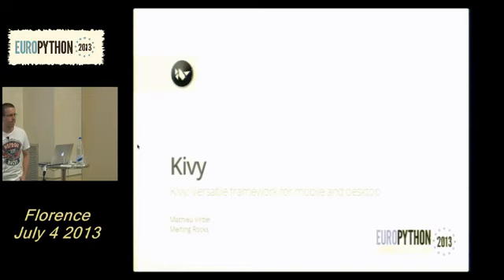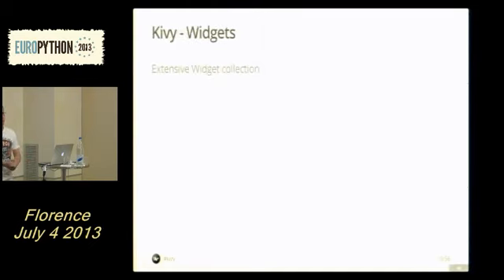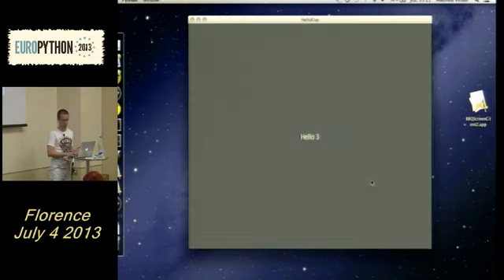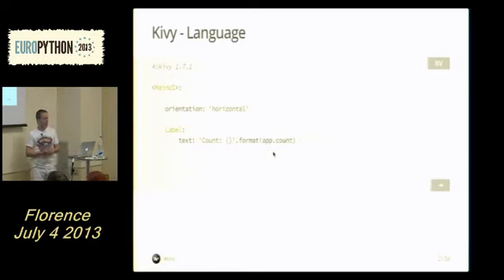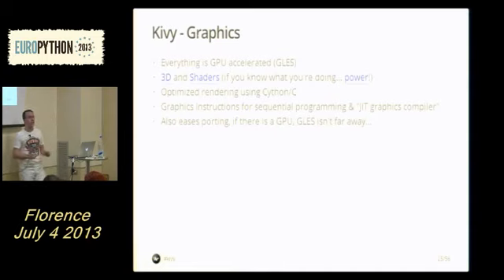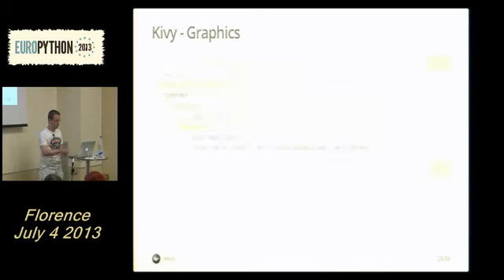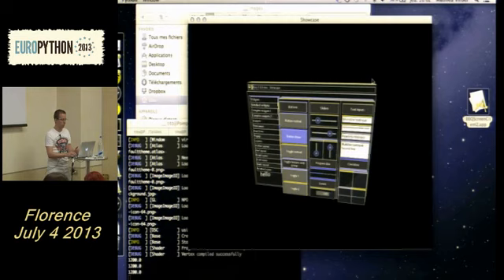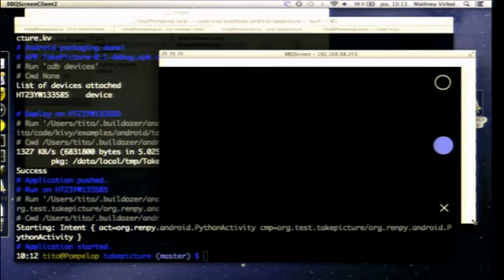Mathieu Virbel Kivy versatile framework for mobile and desktop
Mathieu Virbel talk at EuroPython 2013 - Kivy, versatile framework for mobile and desktop

04 July 2013